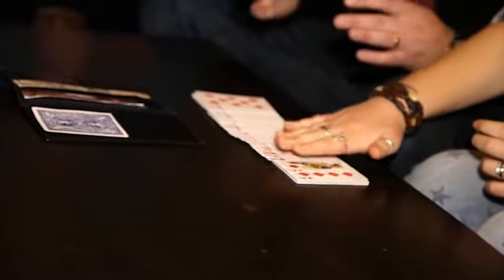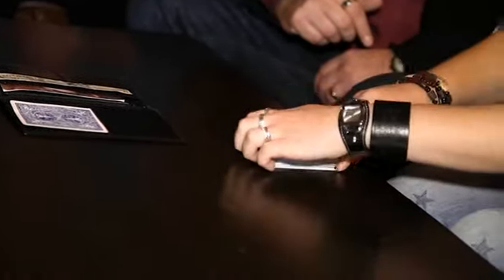Look No Hands by Wayne Dobson - magicwarehouse.com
Join your hosts Peter Nardi, Michael Sullivan & Gary Jones as they teach 10 amazingly easy to do, Hands Off routines from the devious mind of the brilliant Wayne Dobson. These are all tricks that can be performed almost completely hands free, leaving you to just stand back and take the applause!

Contents Include:

Out of my Hands - Wayne's truly hands off version of Out Of This World

The Sh#t Trick - It could be shot or shut. But it's actually Sh#t!

Mc Dobson's Aces - There's nothing two faced about this trick!

Birthday Card - The practical DIY version of Wayne's classic

Lucky Card - The world's most stunning hands off card trick!

Mindray - Make your mind a blank... that was quick!

Sharpie 2 - The show stopping color prediction

Wayneman - Wayne's hands off version of the Joe Barry classic

Compatability - The regular deck Anniversary Waltz

Best Friends - Tossing coins has never been this much fun!

Running time 1Hr 48 Minutes Worldwide Playback Shot in HD 1920x1080